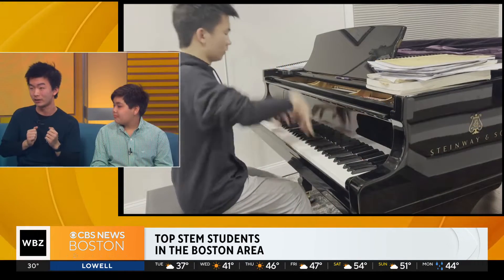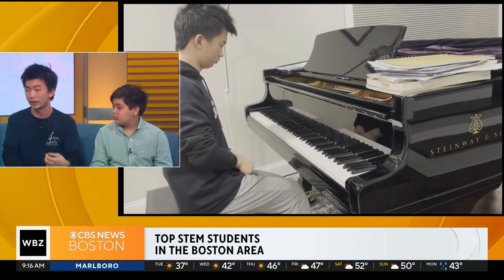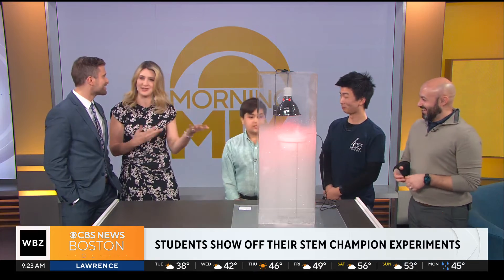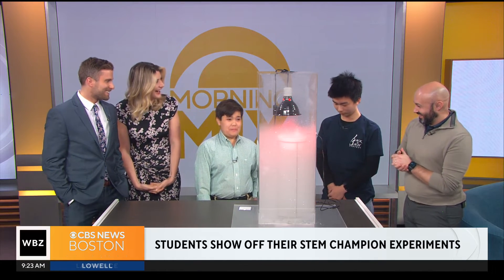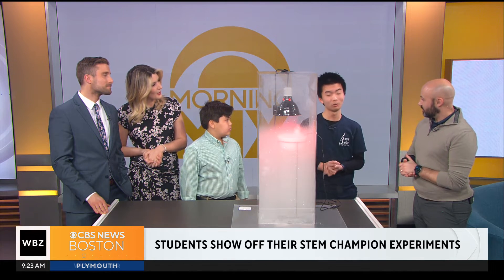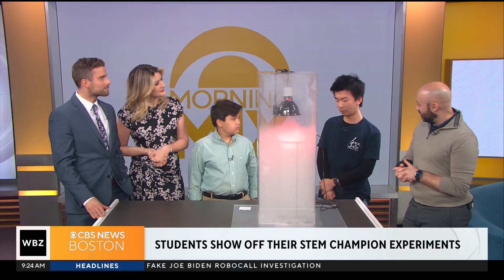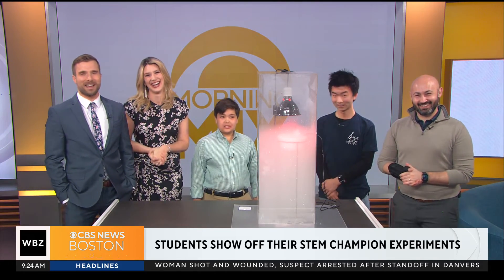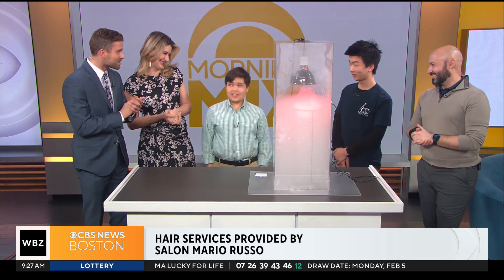Local students and National STEM champs show off award-winning experiment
Evan Ding, a 10th grader from Boston Latin, and Johan Coisman, a 7th grader from Weston Middle School, show us Johan's cloud project and are surprised with the news they're National STEM Champions.